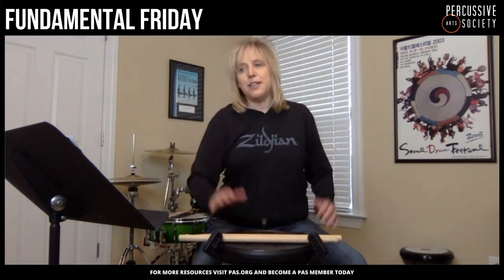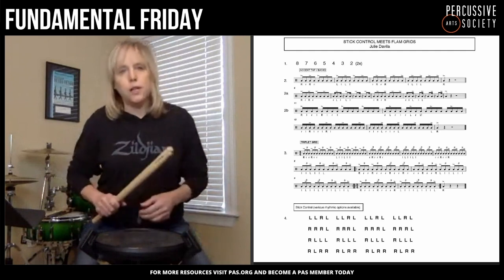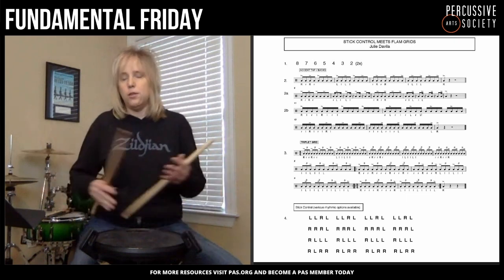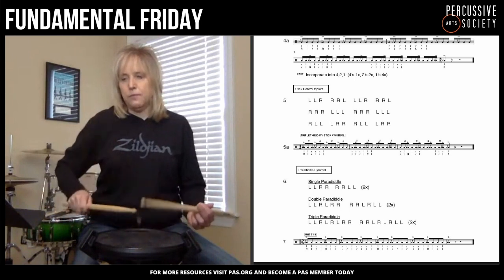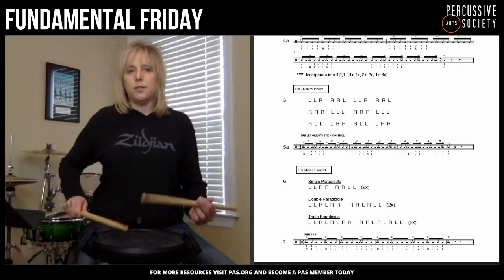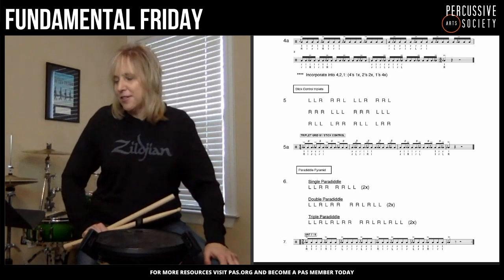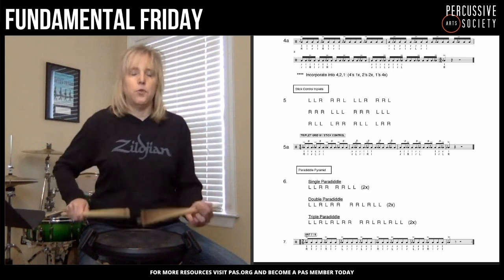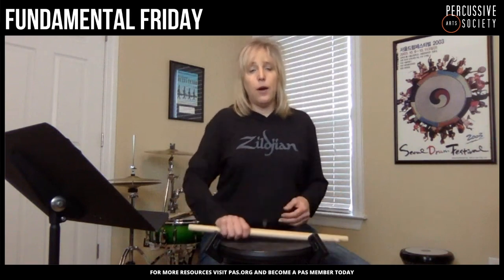FUNdamental Friday - Julie Davila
Feat: Julie Davila
Host: Sean Womack

Julie Davila is renowned percussionist, performer, music educator and clinician specializing in concert and marching percussion. She was inducted in to the WGI Percussion Hall of Fame in 2014, in recognition of over 25 years contributing to the marching arts activity as a leader, teacher, designer and adjudicator. She is the arranger and coordinator for the Middle Tennessee State University Band of Blue Drumline. Prior to her work at MTSU, she was the percussion specialist at several high schools in Nashville, Tennessee. Many of her groups have medaled in all
divisions of the WGI activity and the John Overton High School Indoor drumline, under her direction won a National Championship. Julie is a member of the WGI and DCI nationally recognized adjudication teams. She has published numerous marching and concert percussion ensembles and solos and is the author of “Modern Multi-Tenor Techniques and Solos”, “Impressions on Wood” and “Inspirations 4 Mallets” and is a co-author of “Aptitude” an innovative solo snare book. Julie currently serves as the 2nd Vice President for PAS, and is an endorser and clinician for the Pearl Corporation, Innovative Percussion, the Avedis Zildjian Company, Grover Pro Percussion and Evans Drum Heads.